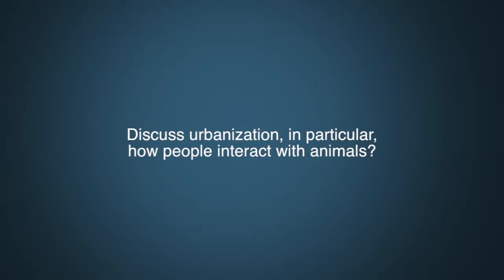Dr. Sean Kheraj Question 5 - Interaction between people and animals.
Discuss urbanization, in particular, how people interact with animals.